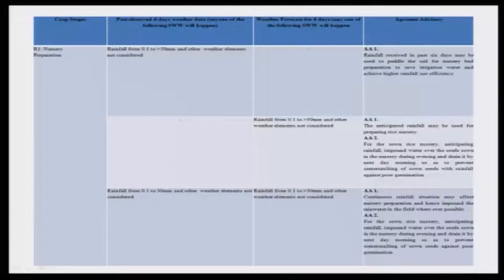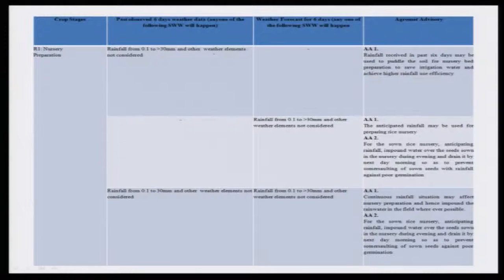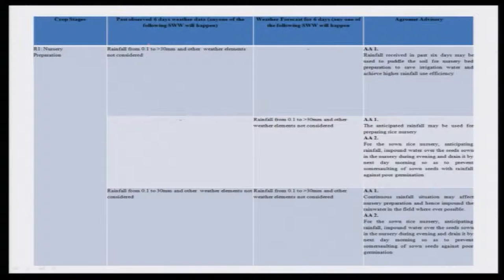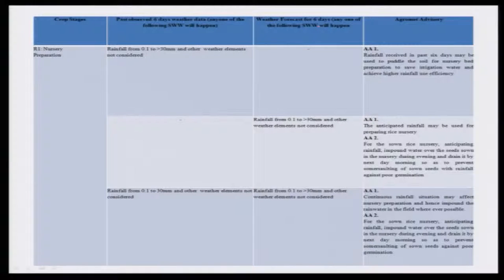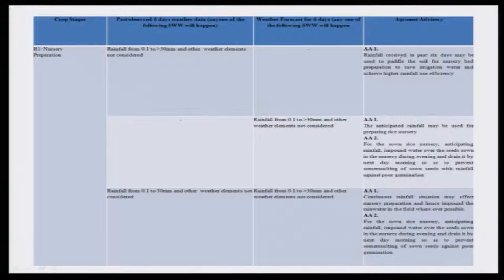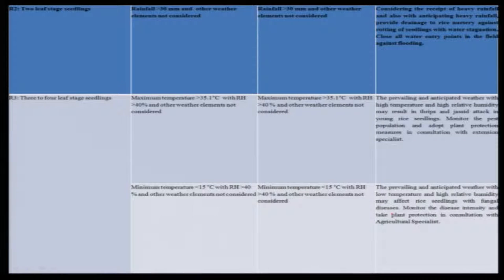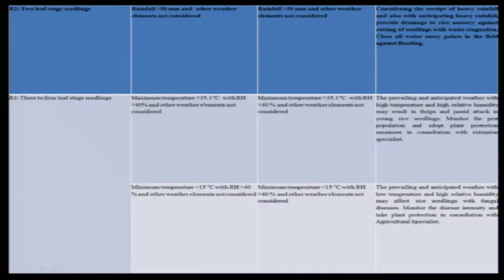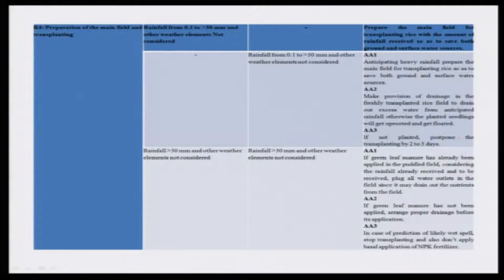Mod-07 Lec-29 Model of agro advisory for 54 selected weather window of Tamil Nadu for rice